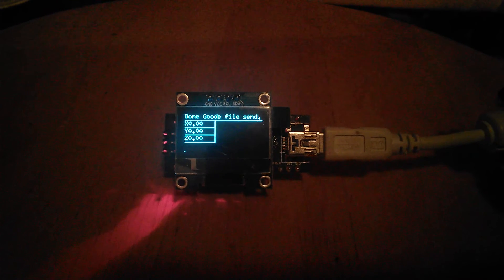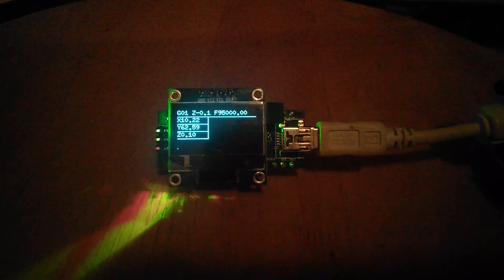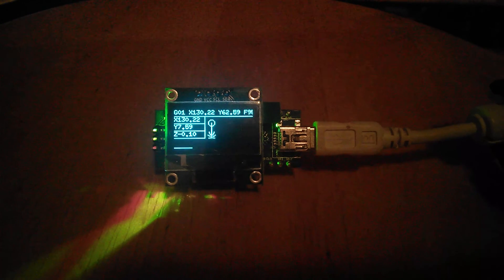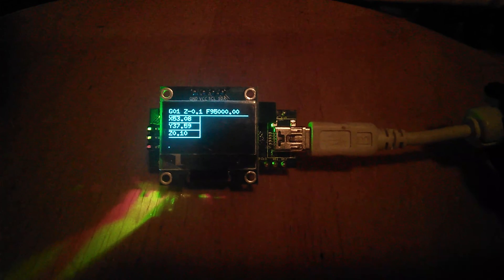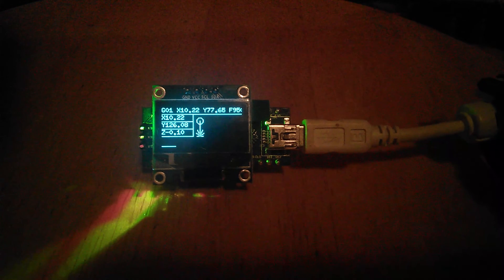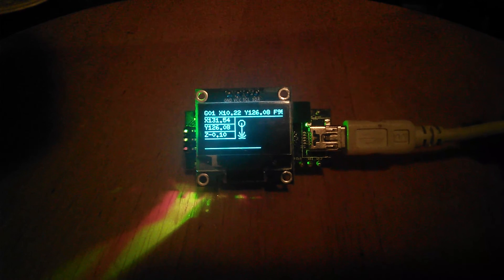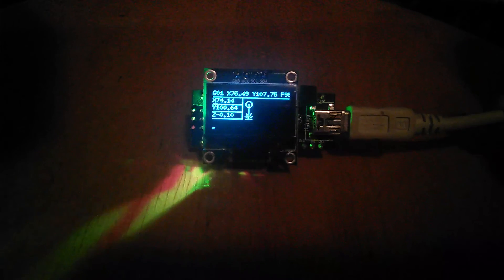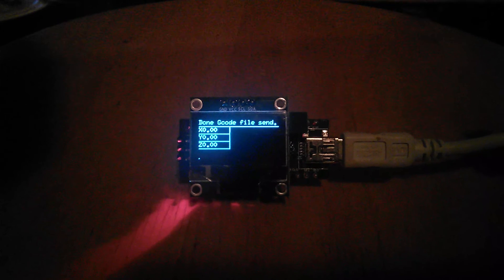Mini OLED display for my Arduino Nano CNC controler from Banggood.com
Mini display for my Arduino Nano CNC controler. both from Banggood.com
here it's just mounted in back pack mode .
the Nano is running same firmware the one in my laser plotter does.
This is the one I can just run test code on .

0.96 Inch 4Pin White IIC I2C OLED Display Module 12864 LED For Arduino.